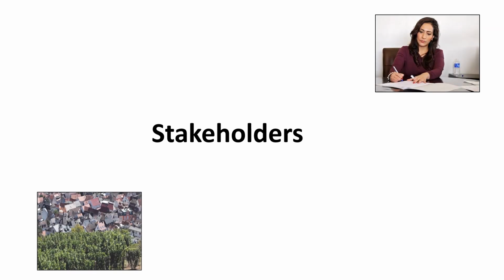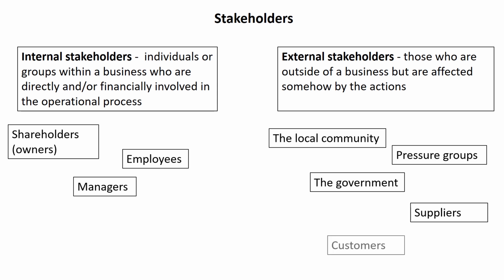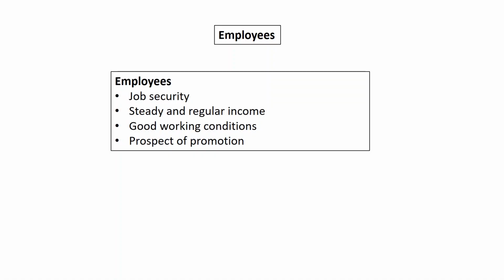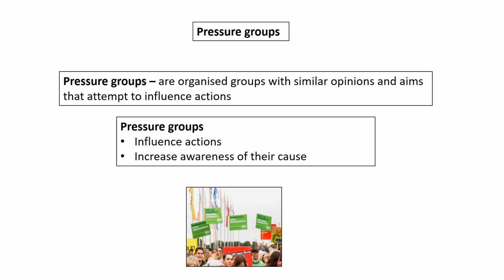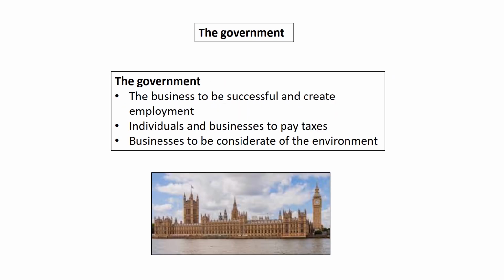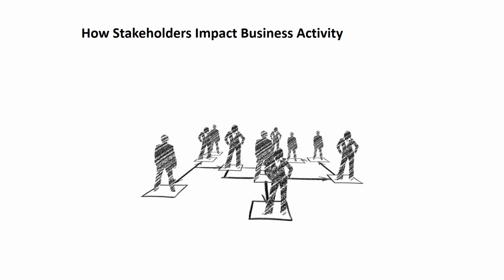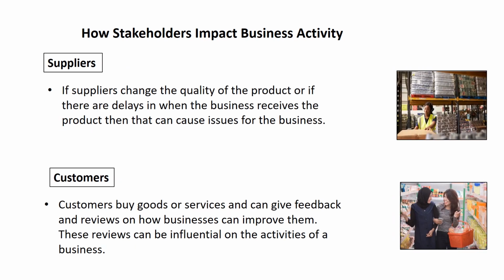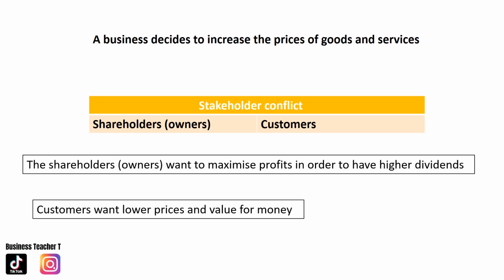Stakeholders Explained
This video explains the types of stakeholders and their needs and interests. The video also explores stakeholder conflict. It is geared for GCSE Business, A level Business, BTEC Business and IGCSE Business students. There is a worksheet that accompanies this video, you'll find it in the comments.